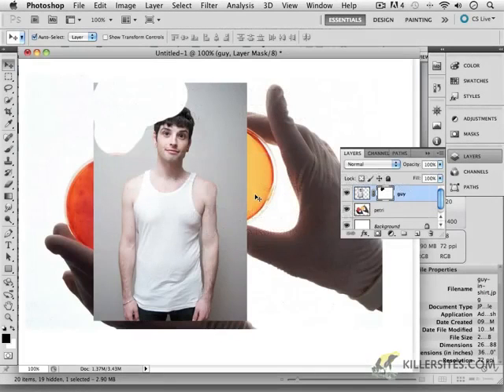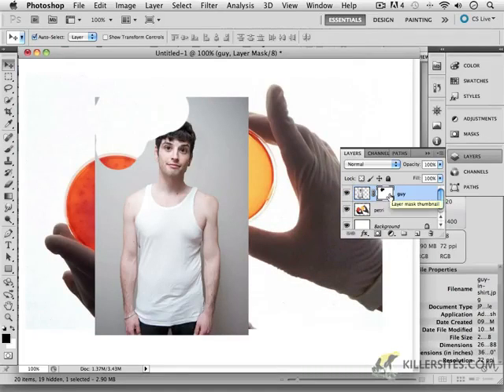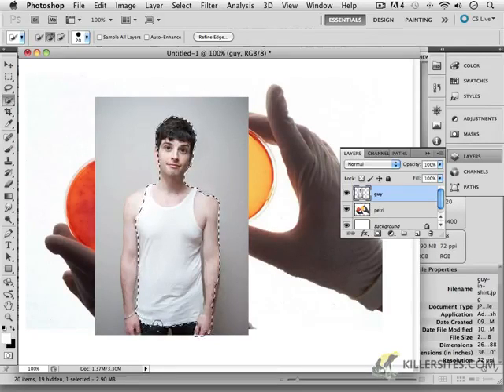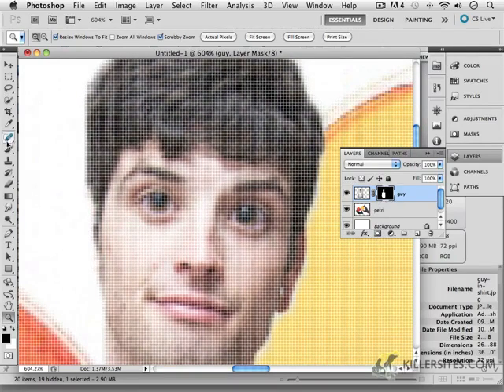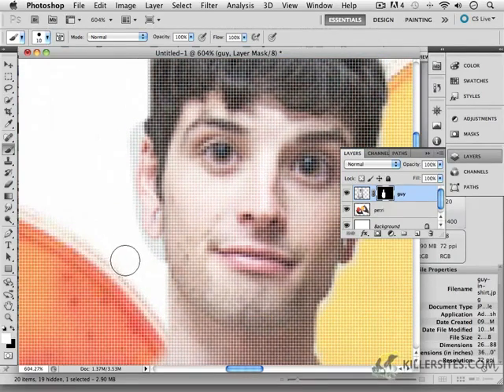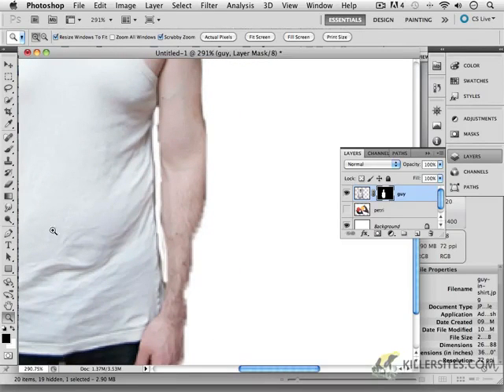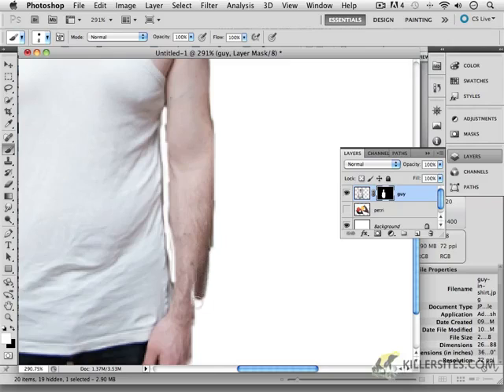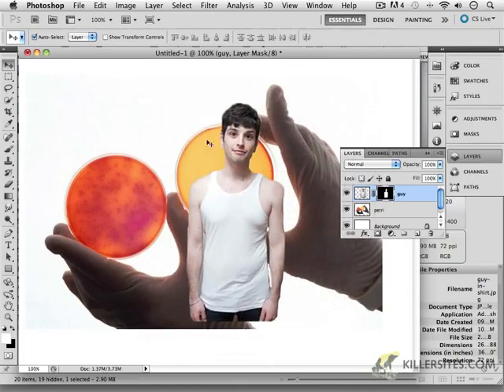Phần 10 2 Sử dụng Layer Mask và Vector Mask để xóa ảnh nền 2